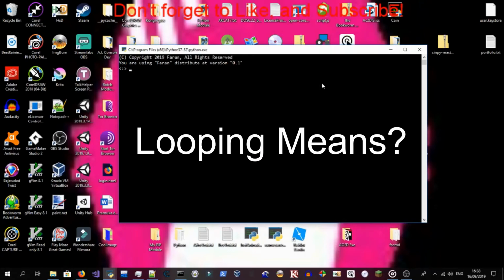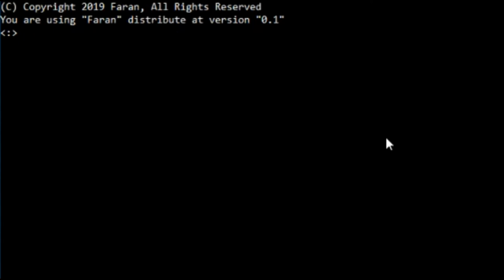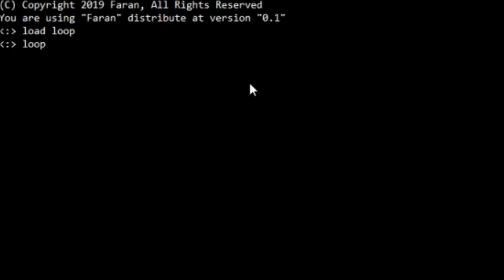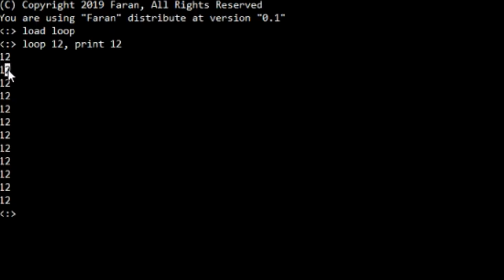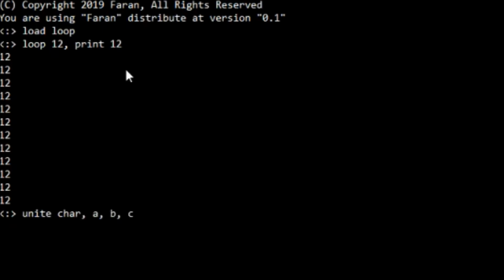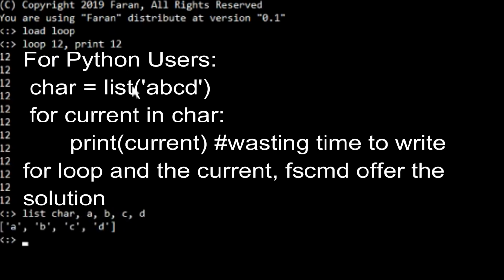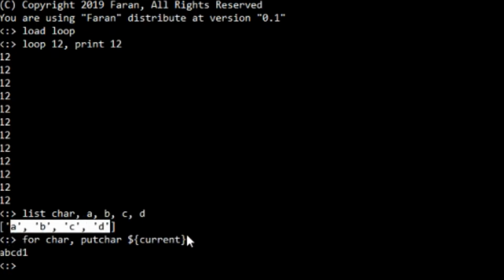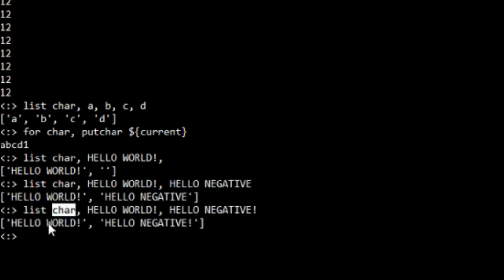What does looping means in Programming Language? | FSCMD Introduction | Faran2007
Peace

In this video I will show you what is definition of looping and what does it do?

and, in this video I will show you some command from fscmd or fcm for beginner